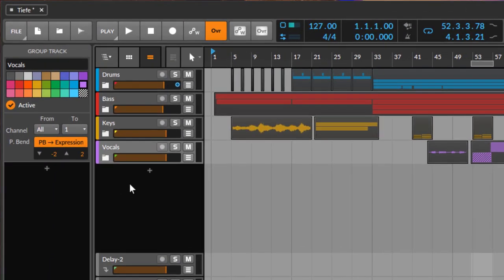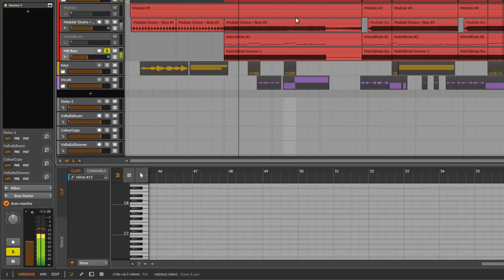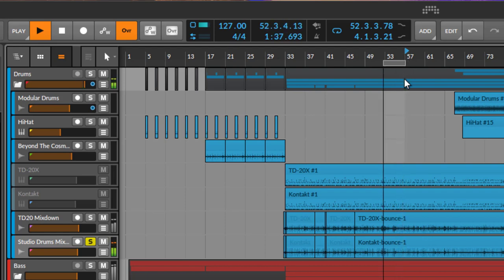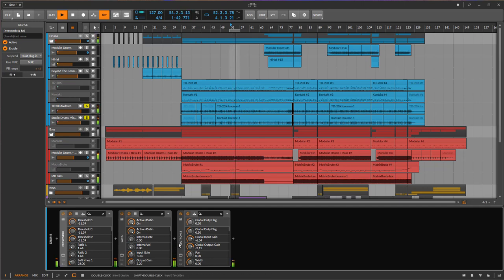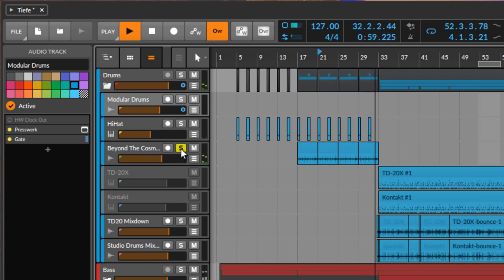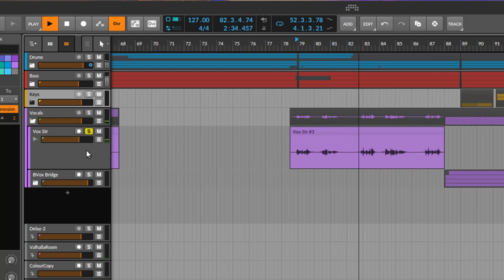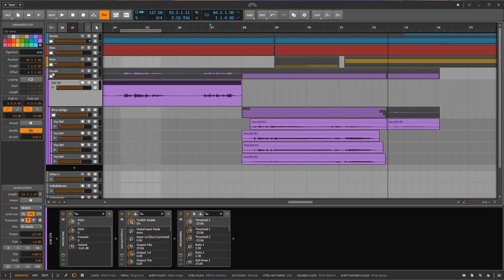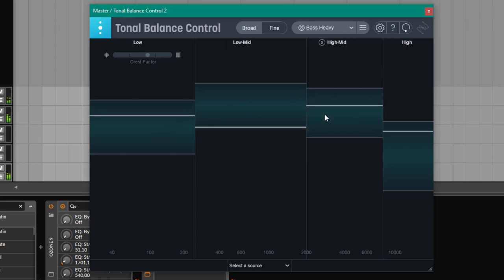mossifier - "Tiefe" - Song deconstructed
In this video I deconstruct the song "Tiefe" from the mossifier album "Project Kite". How was the song created? What sounds are used?
Bitwig Studio - u-he Plugins - iZotope Plugins - Modular System - Roland Drums.